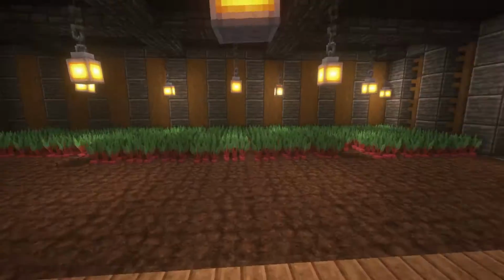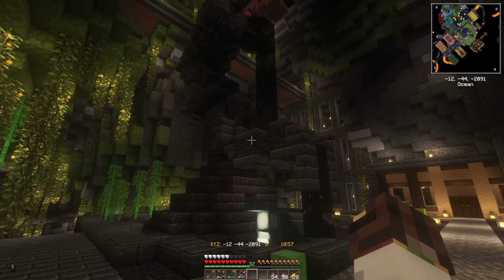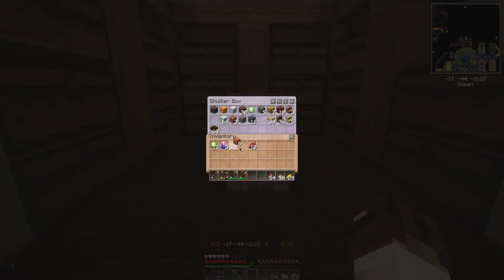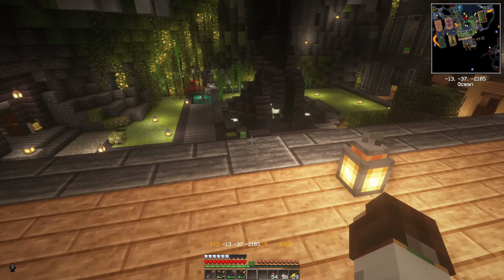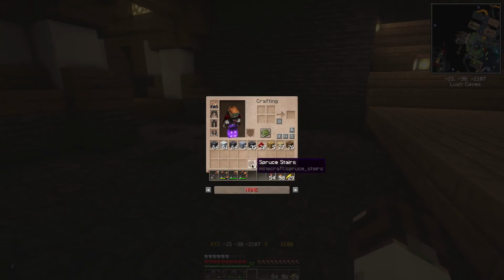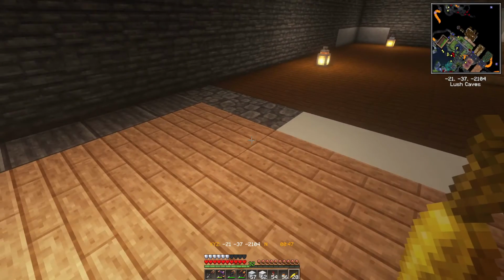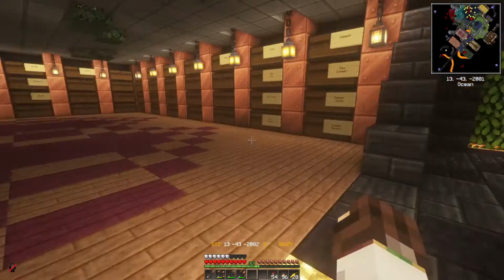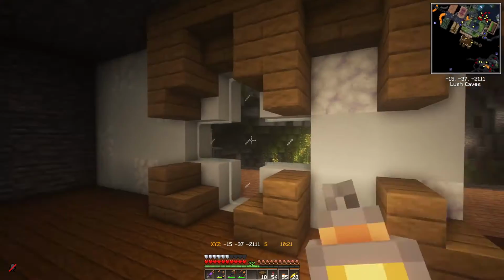Crystal Point Ep 3!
Another day working on my home on Crystal Point!